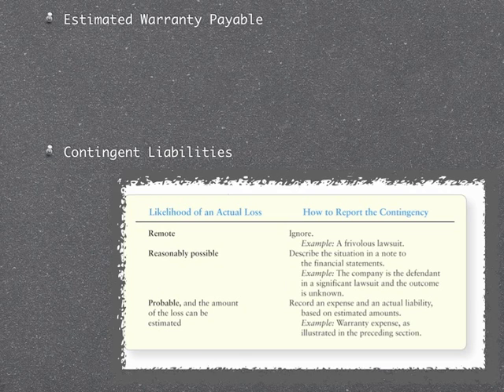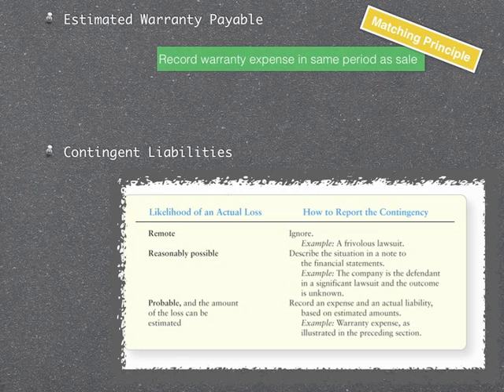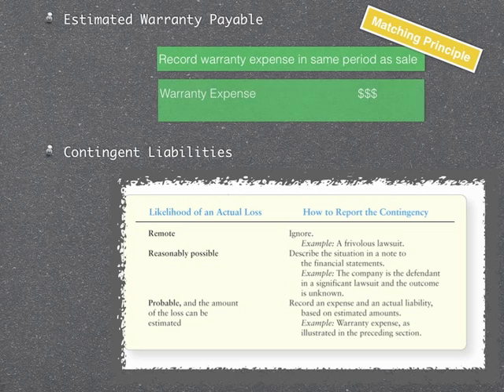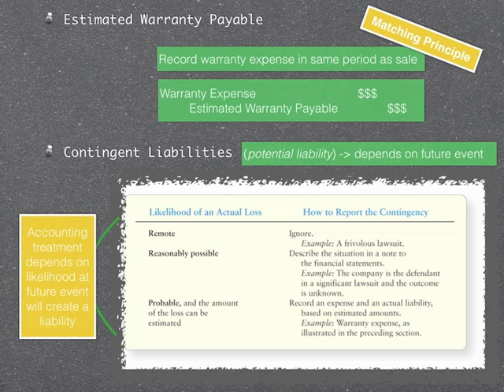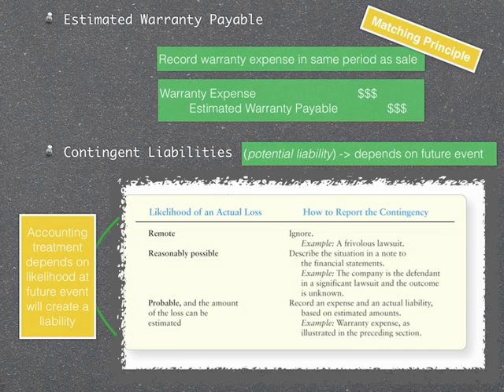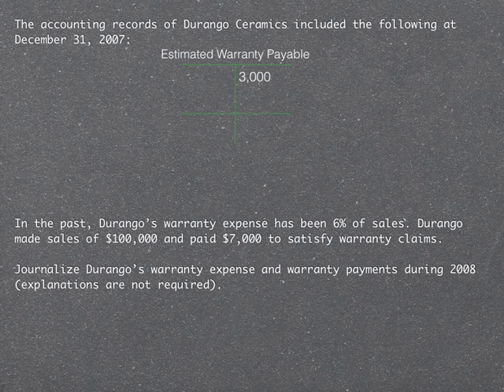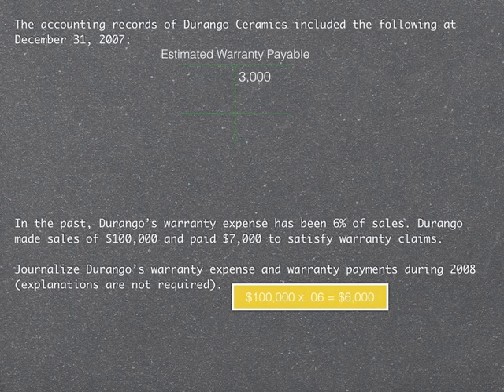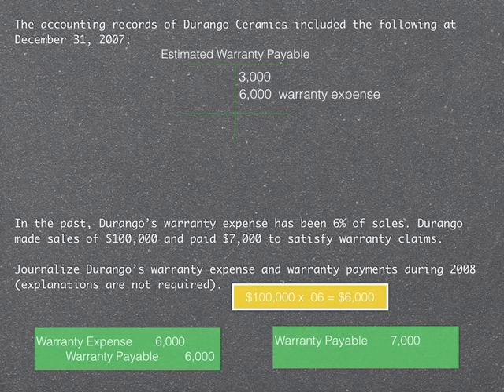Current Liabilities and Contigencies: Estimated Amounts - Financial Accounting video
Current liabilities and contingencies: Estimated Amounts - Financial Accounting video is a discussion of two estimated current liabilities: 1) estimated warranty payable and 2) contingent liabilities. There is an example exercise of how warranty payable is recorded and how using estimated warranty payable follows with the matching principle.

For more accounting/how to eLectures (and accompanying lecture notes) and blog

Thank you all for your wonderful support. Because of your support we have been able to reach and help numerous accounting students all over the world. Please continue to be a part of our mission to help other accounting students be successful by giving our videos thumbs up, adding our videos to your favorites and subscribing to our YouTube channel (click on more info on the videos).

Please note that videos may require Flash media and may not play on devices without Flash capabilities (i.e. iPad). If you are having difficulty viewing this video on YouTube, these videos may also be viewed without Flash on my